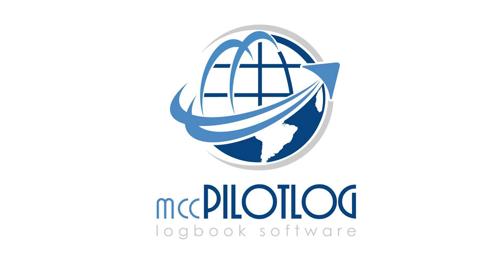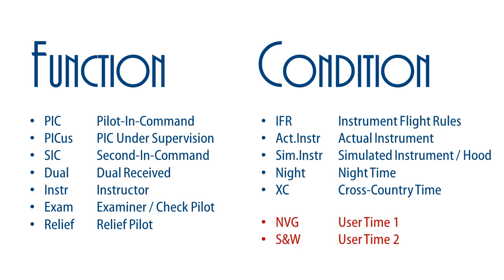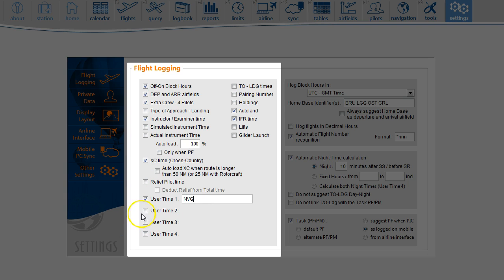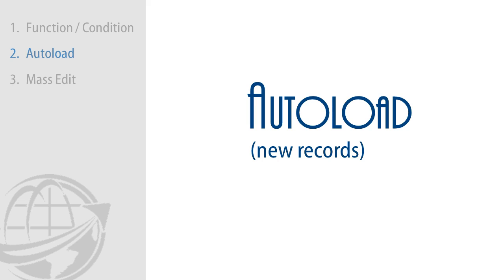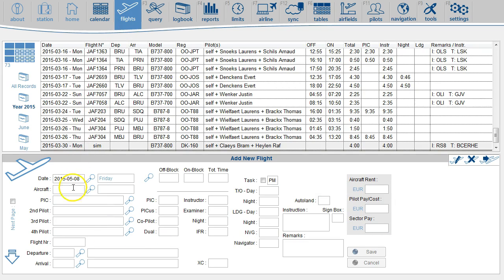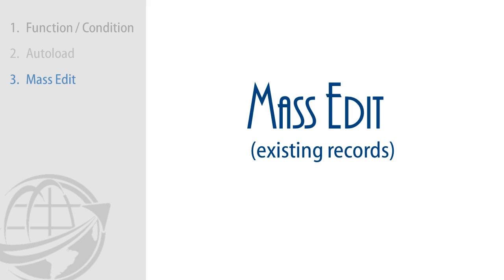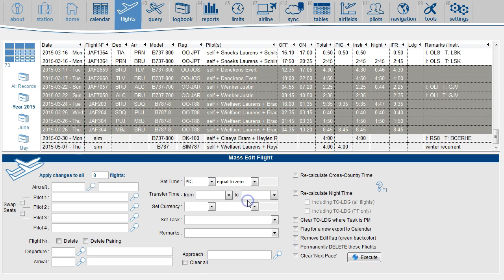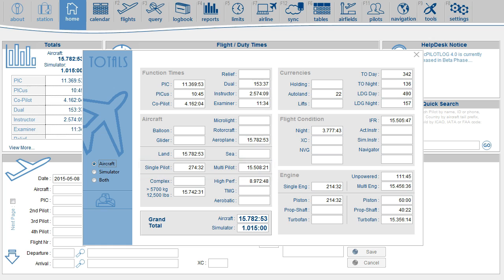mccPILOTLOG - Function & Condition Time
Have mccPILOTLOG logbook software automatically load function and condition time.  And, mass-edit flight time for records already in the database.